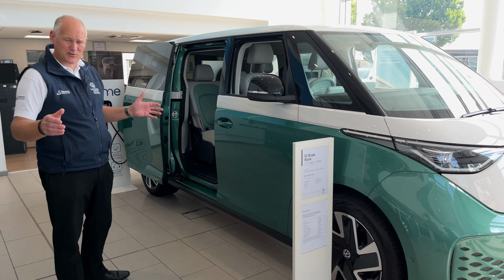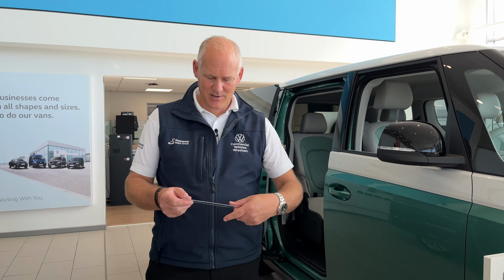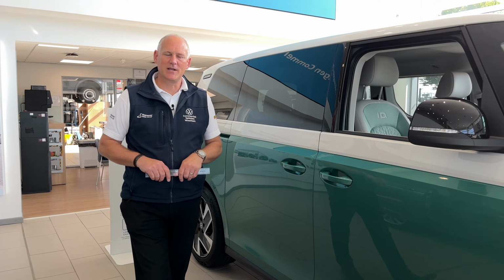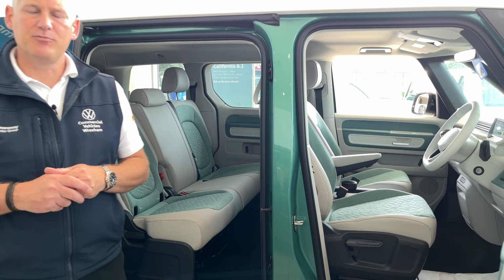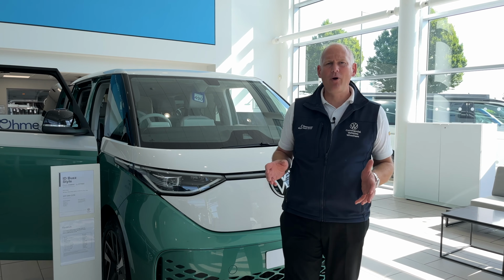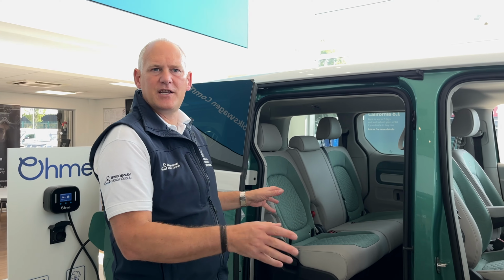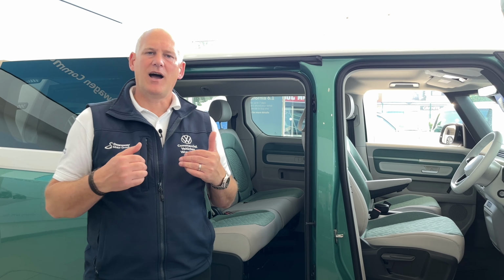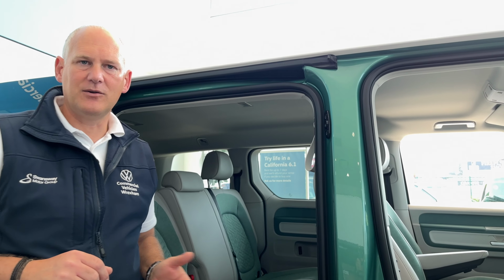VW ID Buzz LWB News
Today we have some new information on the VW ID Buzz LWB!

We have news on the additional length that the LWB ID Buzz will have as well as how the new model will look as well as new SEATING options for the ID Buzz that people have been asking for for quite some time. Lastly, we also have an additional colour option, Cherry Red, but ONLY for the VW ID Buzz GTX, which is scheduled to launch after the LWB variation.

Subscribe for more VW California, VW Grand California, VW Caddy California, VW Multivan, VW ID Buzz and VW Amarok videos straight from Swansway Garages Volkswagen Van Centres in Liverpool, Wrexham, Oldham, Lancashire and Birmingham with California Chris.